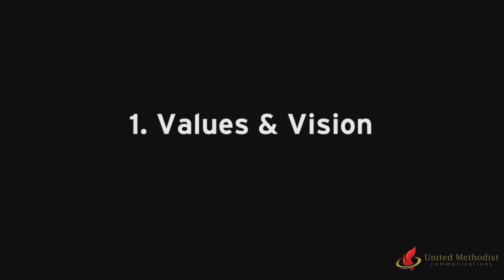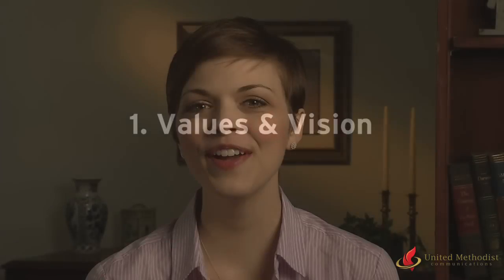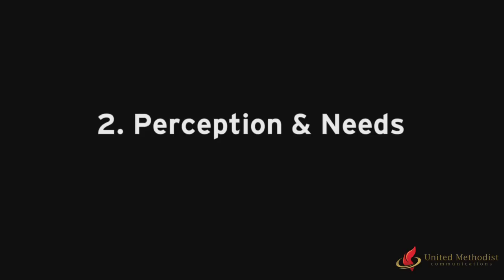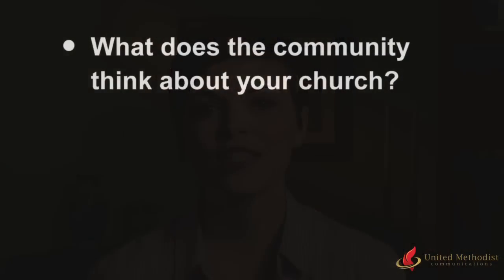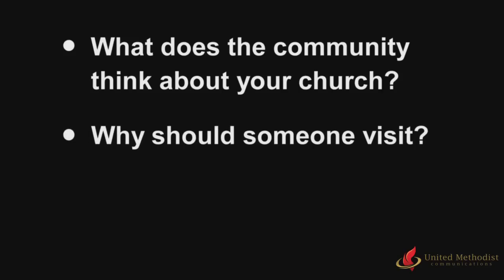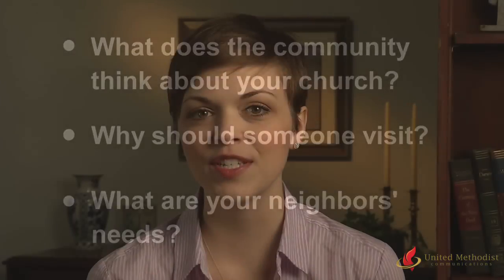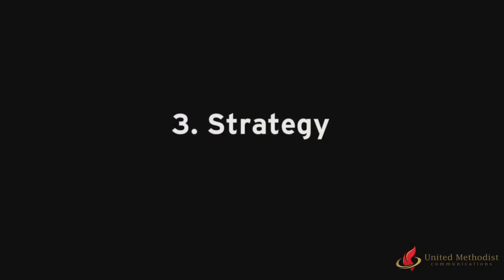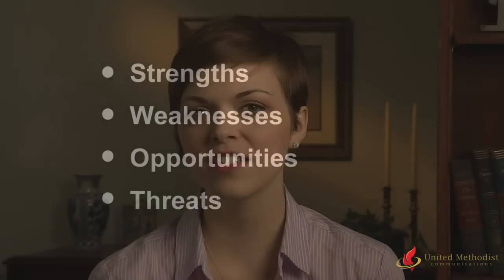5 Marketing Tips for a Simply Irresistible Church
- Your church wants to build relationships and impact lives. A marketing plan can help you develop ministries that satisfy the particular needs of your surrounding community. United Methodist Communications has five easy steps for creating a church marketing plan.